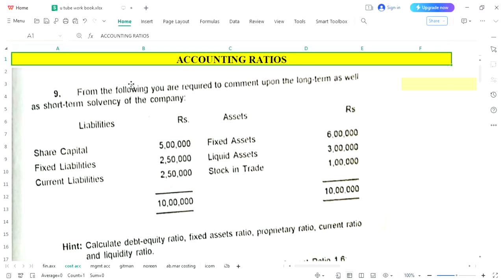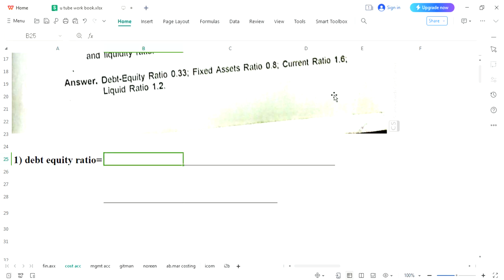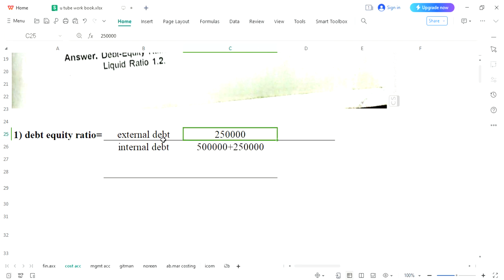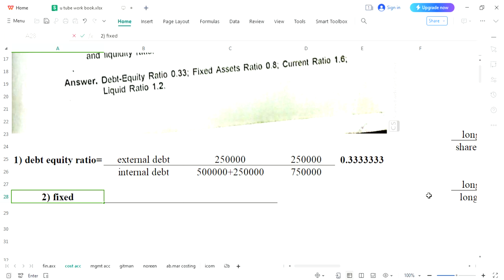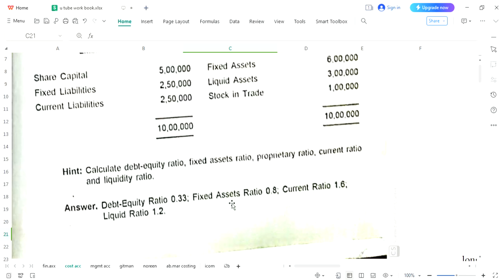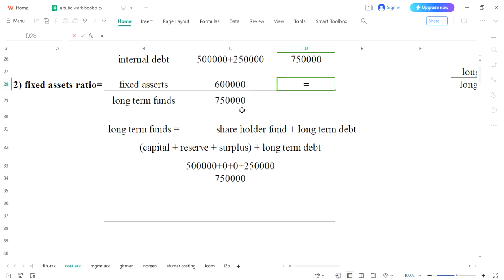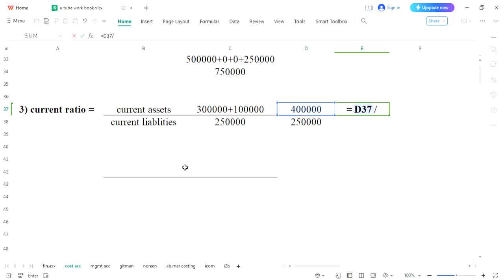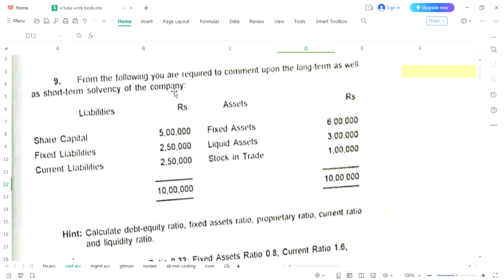accounting ratio Q 9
current ratio liquid ratio debt equity ratio gross profit ratio net profit ratio debtor turn over ratio stock turnover ratio